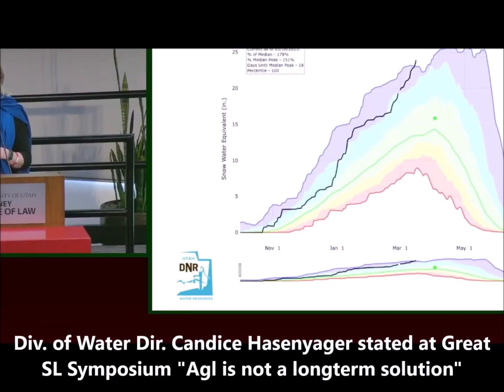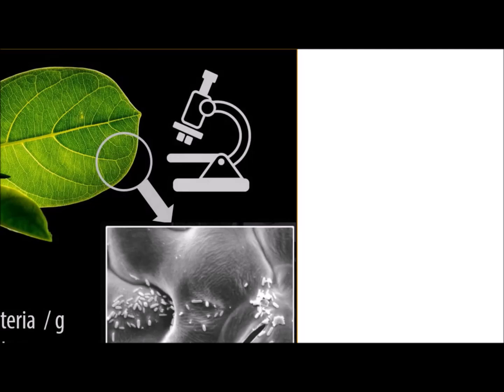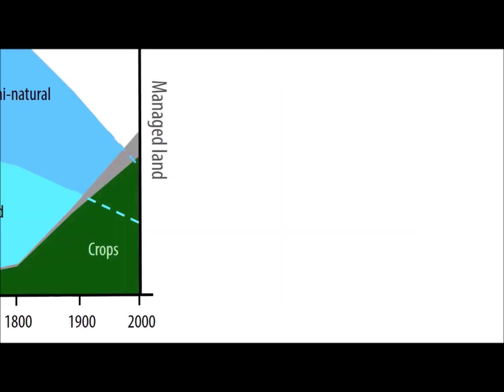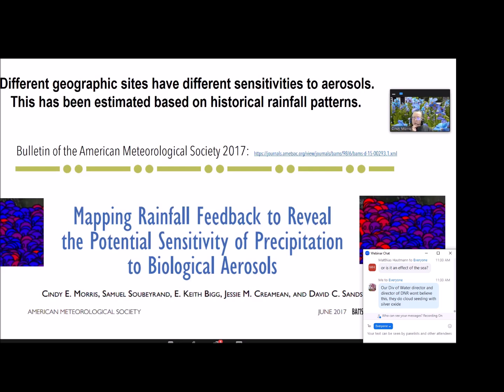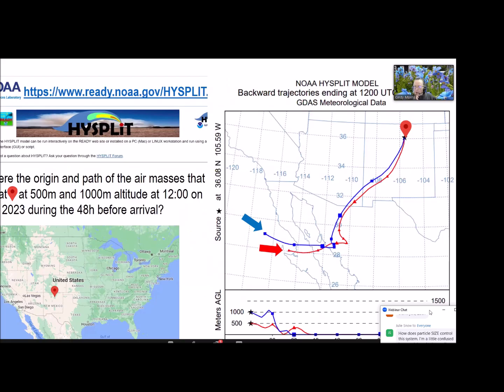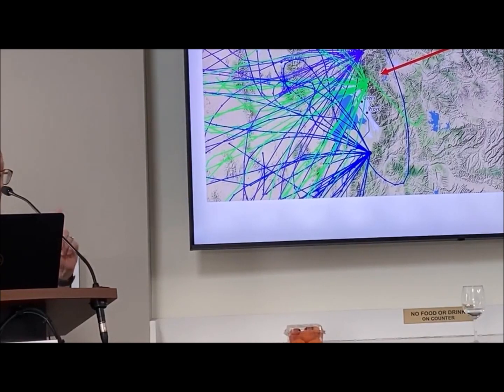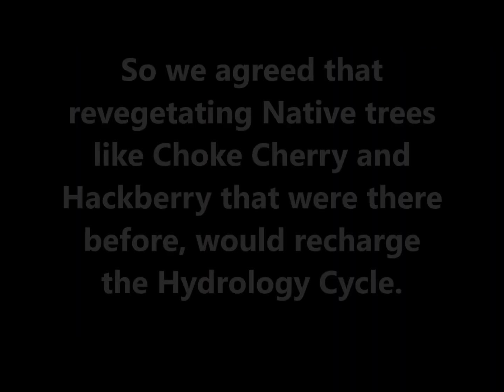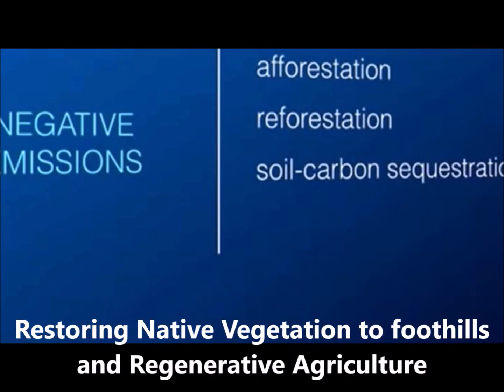Scientists "Have Found the Holy Grail of Climate": UTAH VALLEY PERMACULTURE CLASSROOM GARDENS UVPCGG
Yes they have proven that Bacteria on the Leaves of Trees, vegetation and soil Naturally Seed the Clouds with Ice Nucleating.   So as so many Ecosystem Restoration of Degraded land and Drought have successfully done, The rain or Hydrology Cycle comes back, recharges the Ground Water, Springs, Rivers and Lakes, Cools the temperatures, Eat the Carbon, stop erosion, Bring back biodiversity and all life.  Listen to Dr. Cindy Morris from Avignon University in France that came to Utah present the Science and UVPCGG present successful examples and with Dr. Morris propose a pilot project of revegetating Native vegetation that used to cover our foothills below Mount Timpanogos on the Orographic side of the mountain that would bring back the Natural Hydrology Cycle.  We have been speaking with Utah Legislators about do this with local scientists to test the increase in water vapor and other benefits.
Learn to live sustainably, Conserve Water, Grow Food, Cool the Planet, Bring Back the Hydrology Cycle, Stop Soil Erosion, Regenerative Permaculture Design at UVPCGG Facebook: "Utah Valley Permaculture Classroom Gardens & Greenhouse Tours, LIvestream and Hands on Design Courses, Workshops from Propogation, Utah Native Plant List for Permaculture, Growing Living Soil, Regenerative Agriculture, and How to live Sustainably.